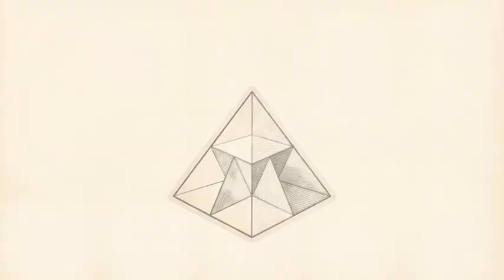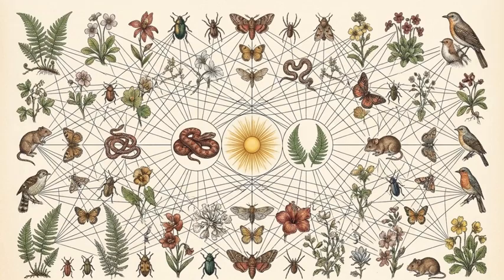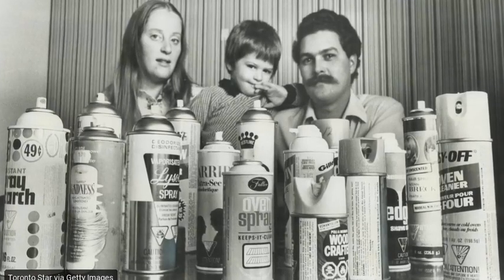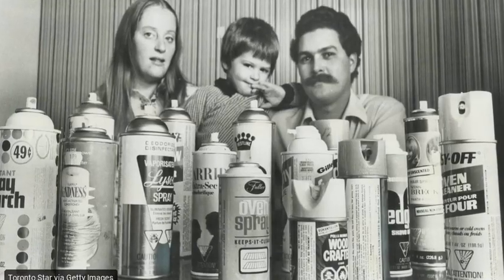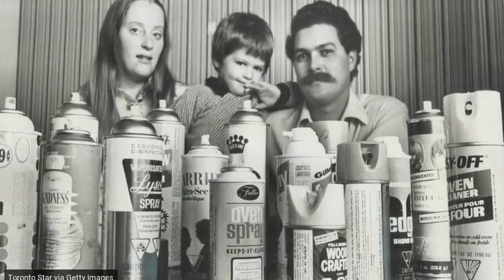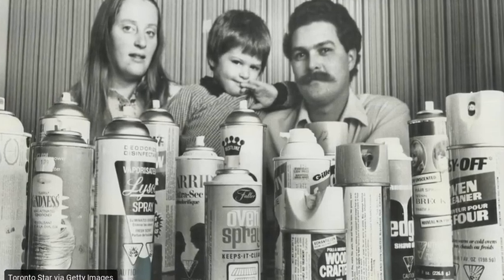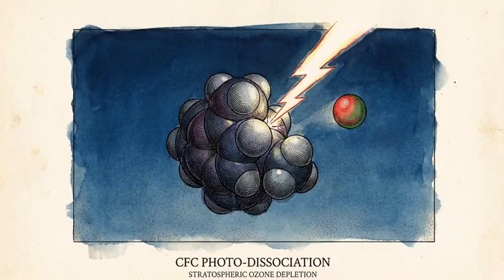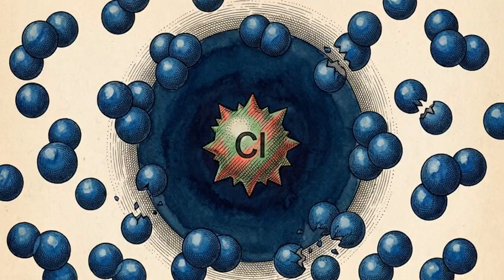Our Environment class 10th one shot CBSE